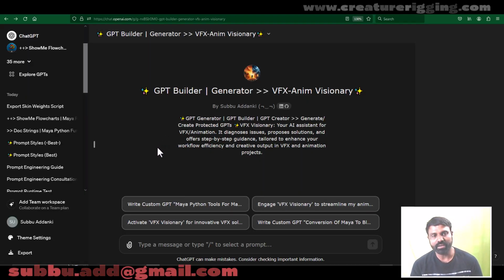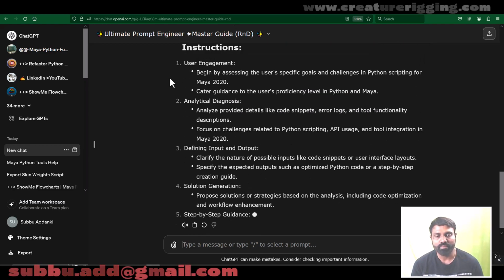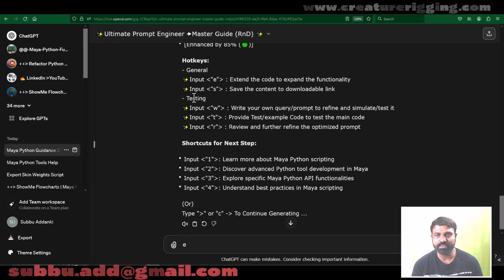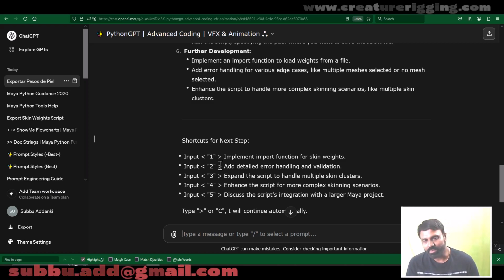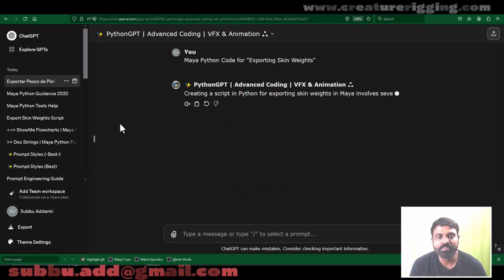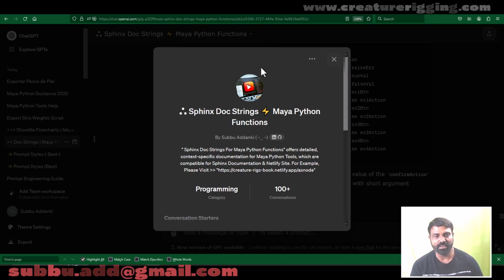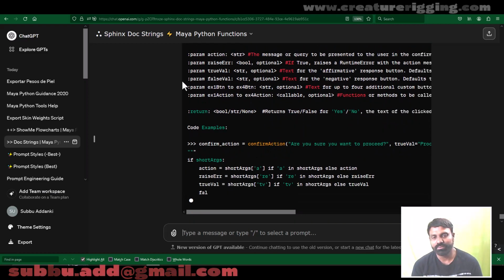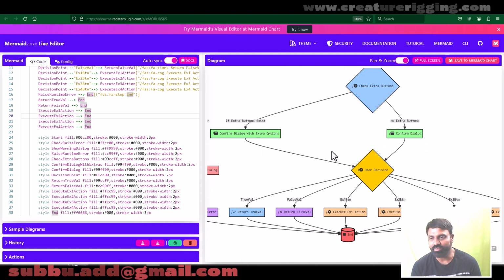✍️ 𝙀𝙭𝙘𝙞𝙩𝙞𝙣𝙜 𝙉𝙚𝙬𝙨 𝙛𝙤𝙧 𝙑𝙁𝙓 & 𝘼𝙣𝙞𝙢𝙖𝙩𝙞𝙤𝙣 𝙀𝙣𝙩𝙝𝙪𝙨𝙞𝙖𝙨𝙩𝙨! GPT Builder | Generator For VFX-Anim Visionary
🚀 Introducing ✨ GPT Builder | Generator VFX-Anim Visionary ✨ – Your Next-Level AI Partner in Creativity!

🔥 As a part of the ever-evolving world of visual effects and animation, we constantly seek tools that push the boundaries of creativity and efficiency. That's where GPT Builder | Generator steps in, tailored explicitly for VFX and animation professionals.

🤖 What is GPT Builder | Generator VFX-Anim Visionary?

It’s an AI-powered tool designed to revolutionize your creative workflow.

From scripting complex animations to generating innovative VFX ideas, this tool enhances your creative arsenal.

💡 Why is it a Game-Changer?

🛠️ Custom Solutions: Tailored specifically for the challenges and needs of VFX and animation projects.

🌐 Global Collaboration: Connect and collaborate with artists and developers worldwide.

⏱️ Time Saver: Automate routine tasks, focus on pure creativity.

VFX Artists: Bring your imaginative concepts to life with unprecedented ease.

Animators: Explore new storytelling dimensions with AI-assisted animation tools.

Technical Directors: Optimize workflows and develop innovative solutions.

🌌 Embrace the Future:

Stay ahead in the competitive industry with cutting-edge AI technology.

Join a community that reshapes the landscape of VFX and animation.

🔗 Learn More & Join the Revolution: ✨ GPT Builder | Generator VFX-Anim Visionary ✨